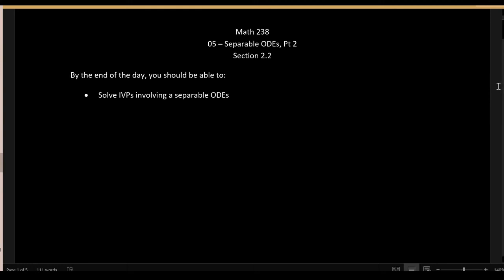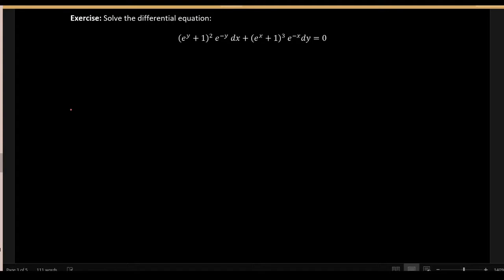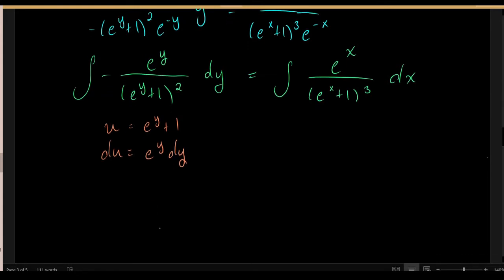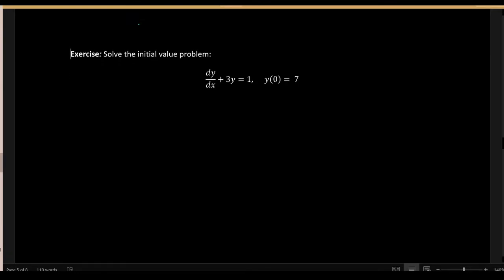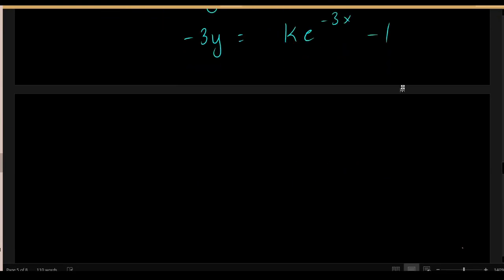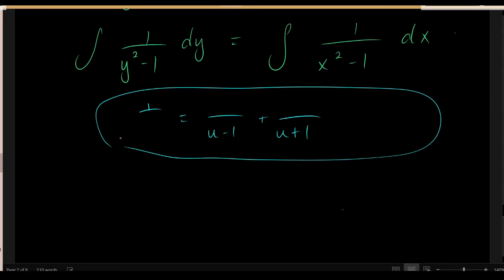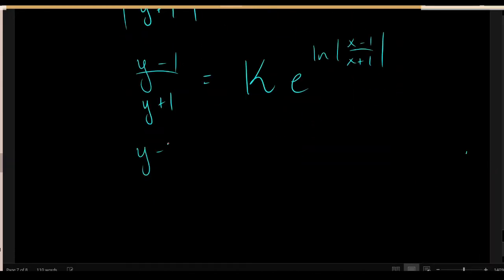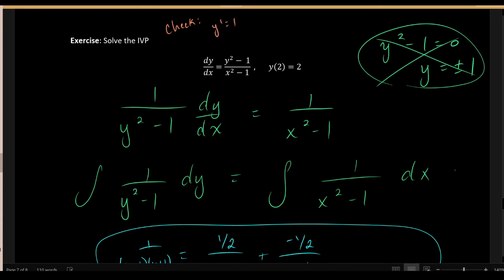Differential Equations - 05 - Separable ODES (Pt 2)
00:00 Introduction
00:15 Differential Form of an ODE
02:44 Solving an ODE in Differential Form
08:18 Solving IVPs containing ODEs